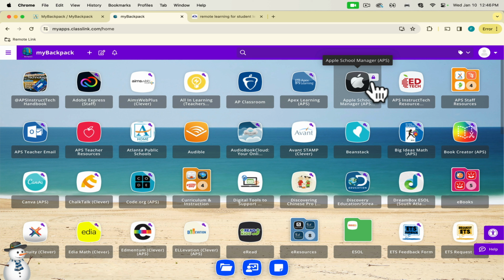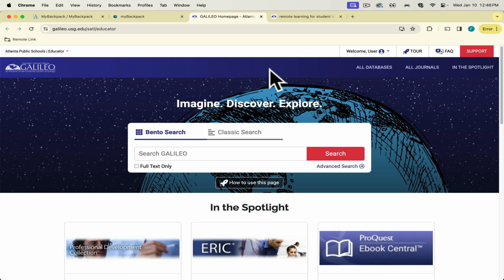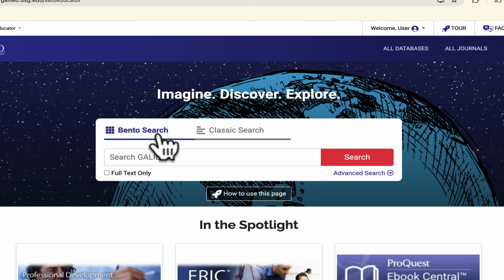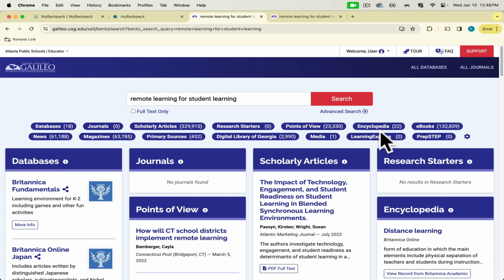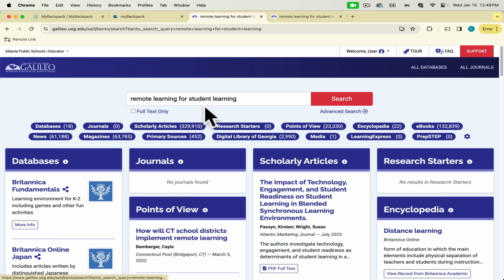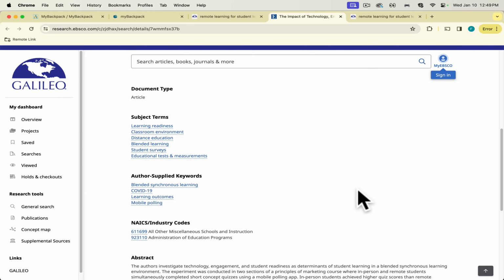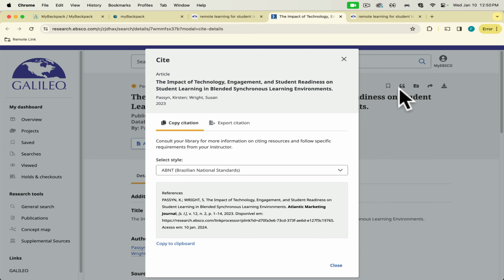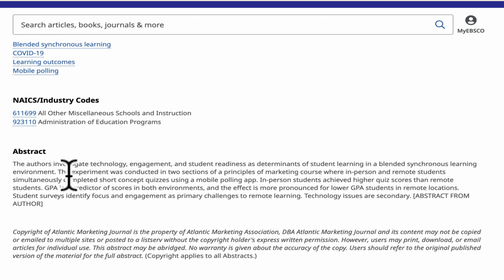Accessing and Using Galileo To Search For Authoritative Information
Ms. Baines demonstrates how to access and utilize GALILEO the online library portal to authoritative, subscription-only information that isn’t available through free search engines and internet directories.  Search more that 100 databases indexing thousands of periodicals and scholarly journals.